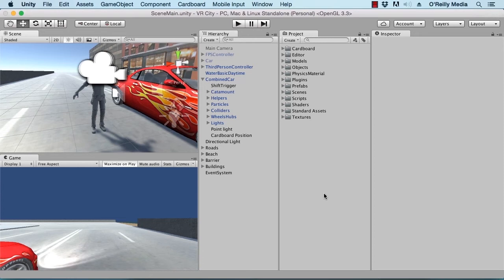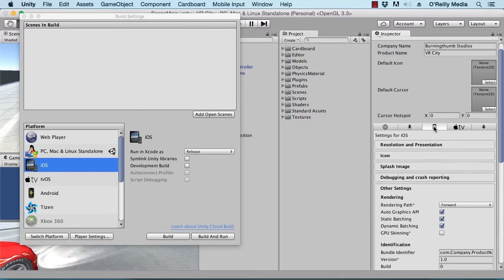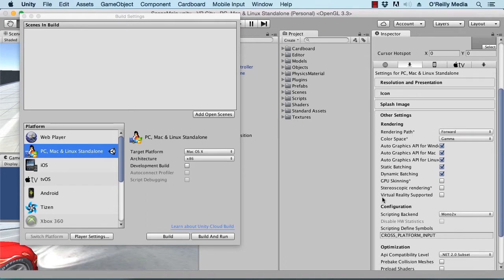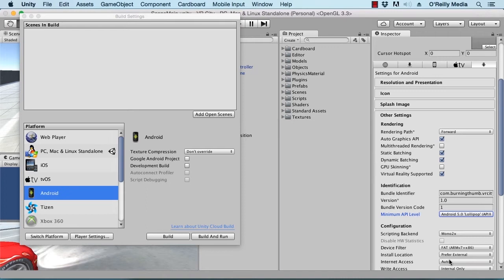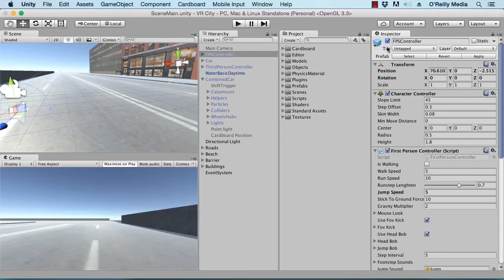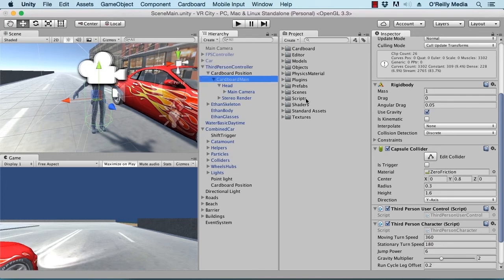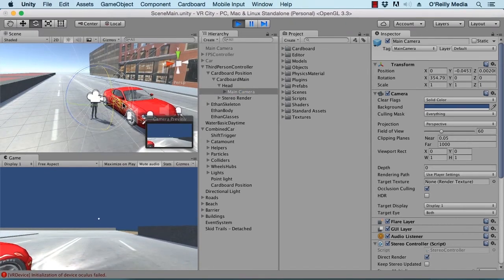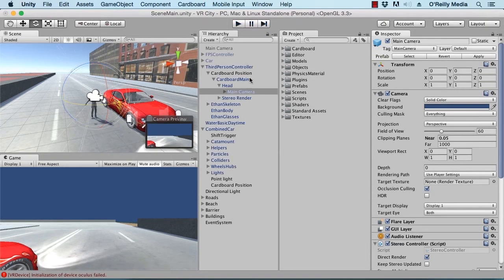017 The Unity Player Settings